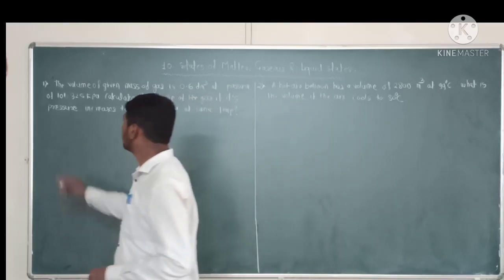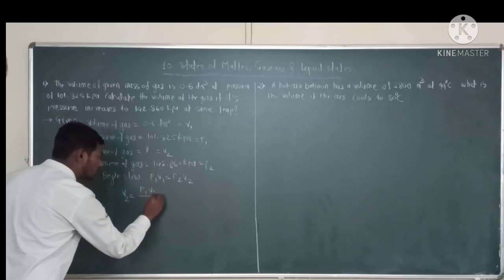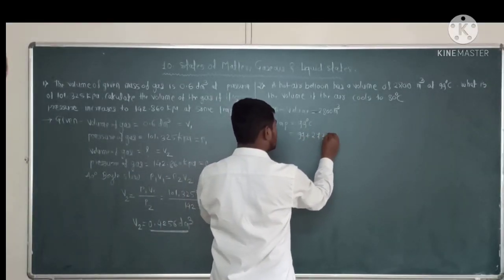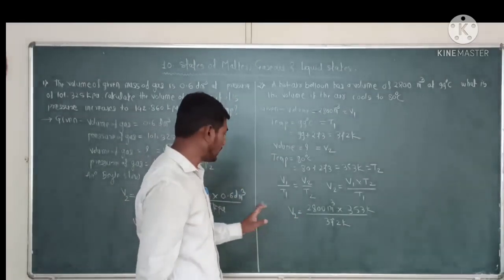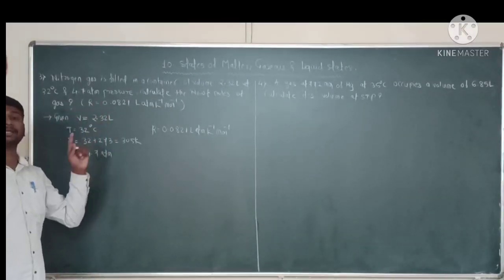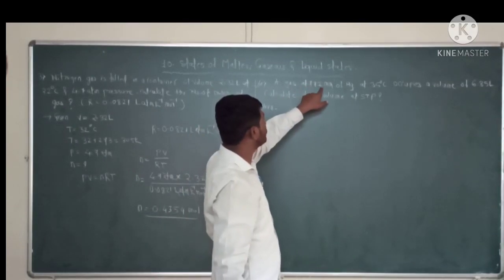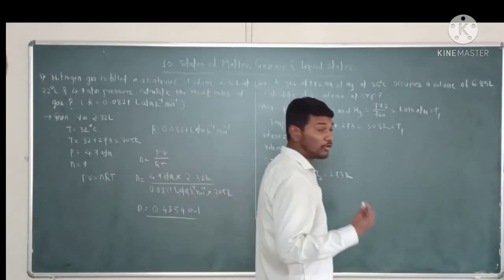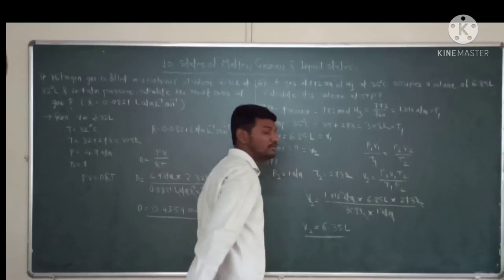XI SCIENCE CHEMISTRY CHAPTER NO-10 STATES OF MATTER:GASEOUS AND LIQUID STATES LECTURE NO-6